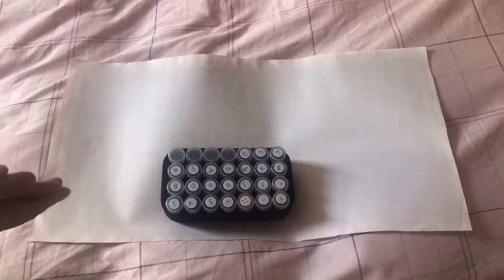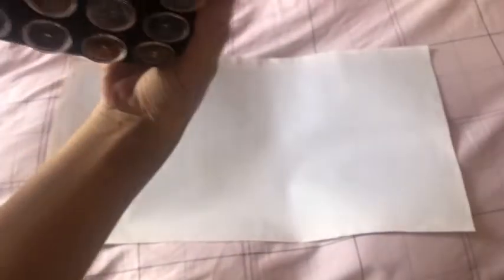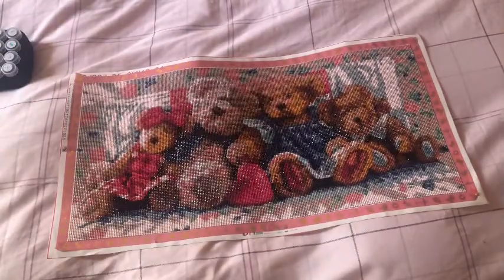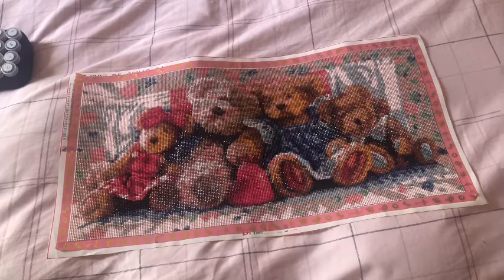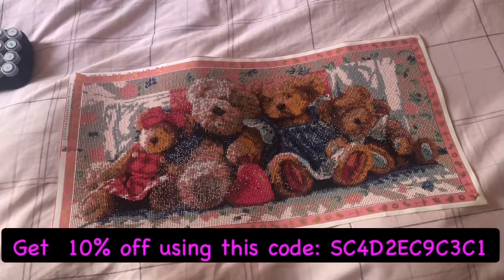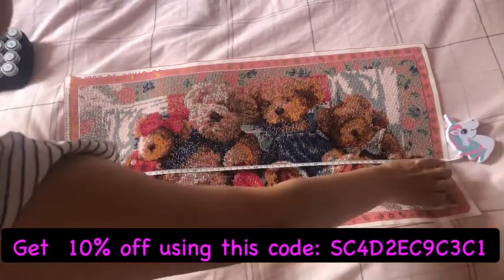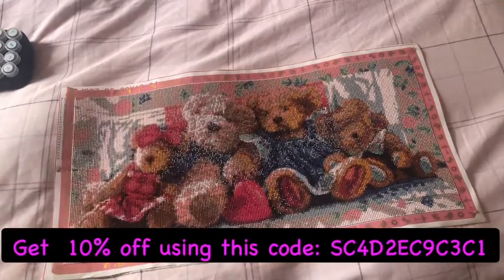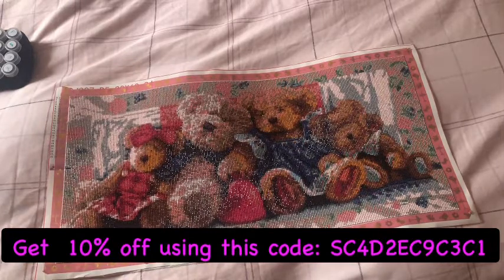🤔 POST REVIEW - Teddies from Victoria’s Moon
❤️🤗✨If you’d like to send Friend mail my address is:
CLACTON-ON-SEA
CO15 9HR